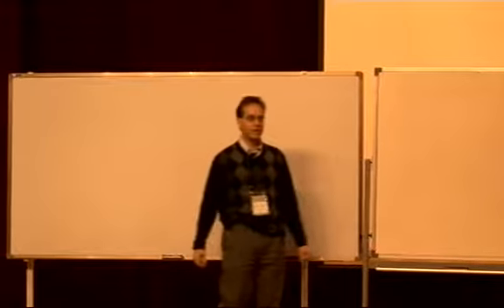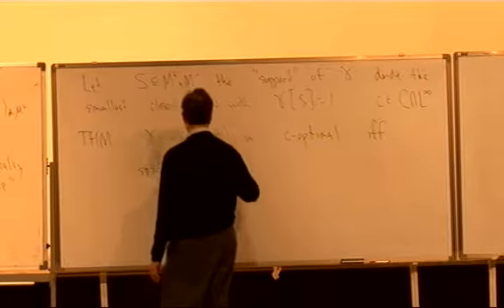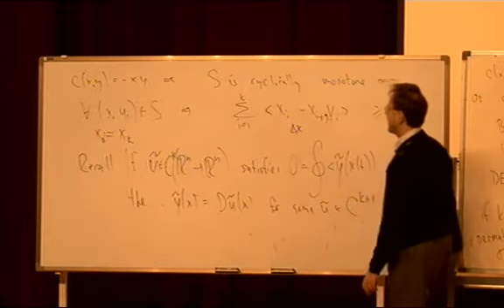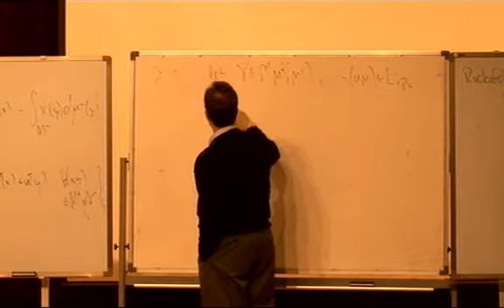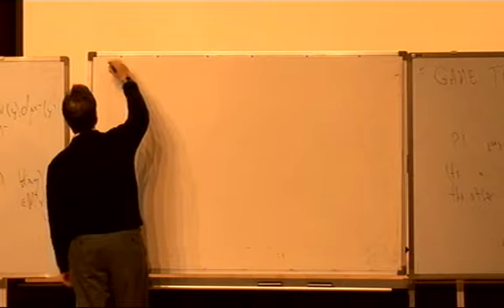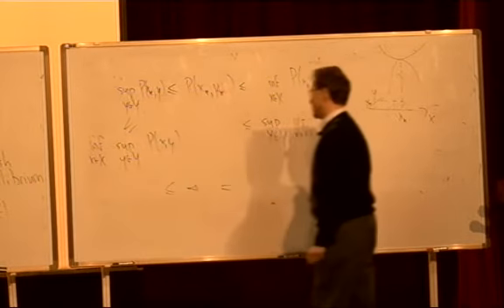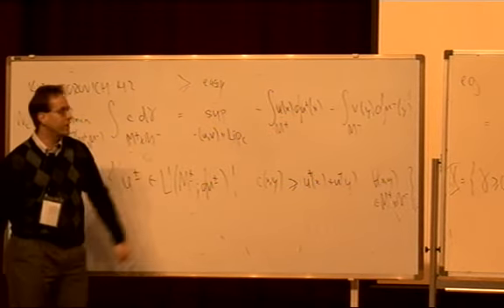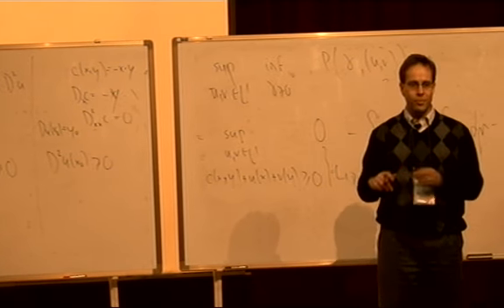Robert McCann (University of Toronto)/ Existence, uniqueness, and characterization of optimal maps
Korea PDE Winter School #2
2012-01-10